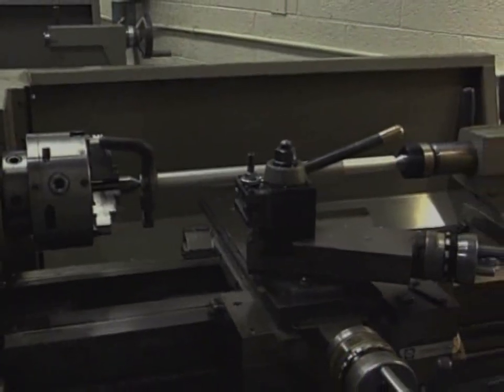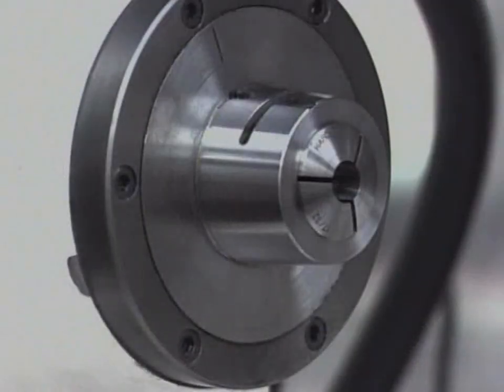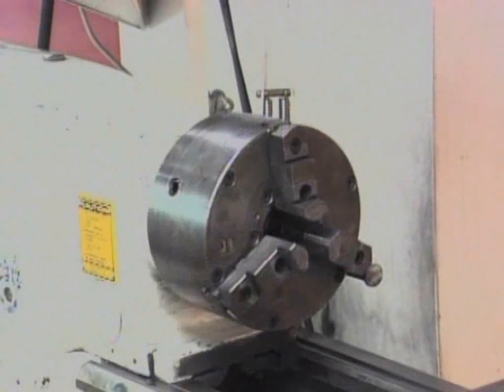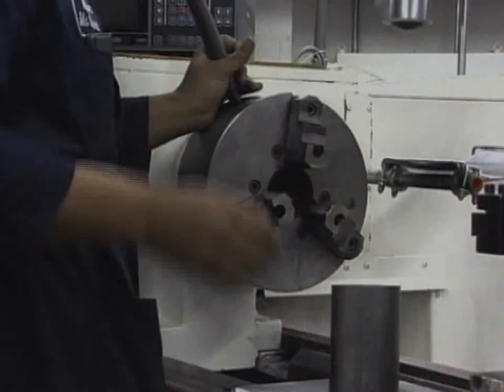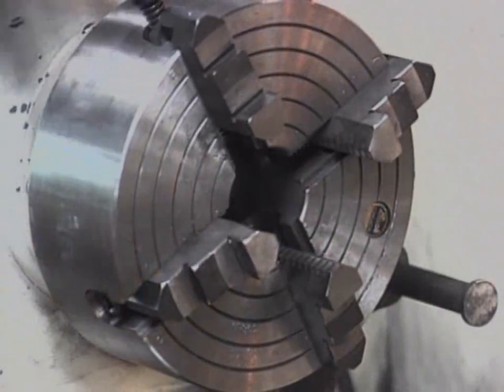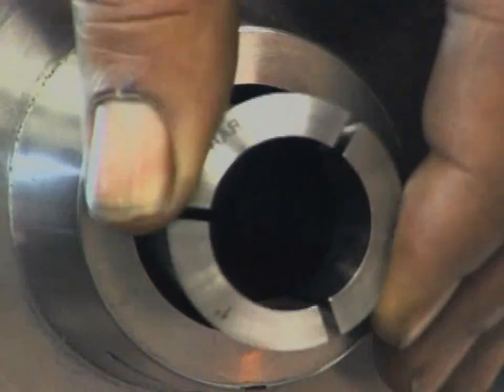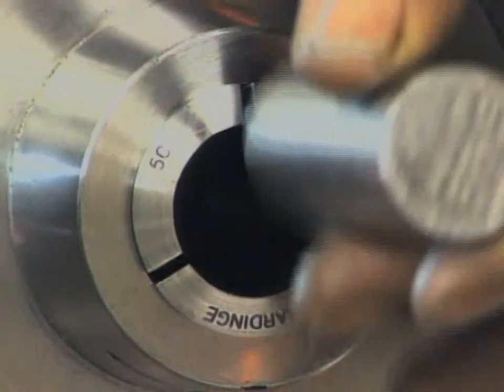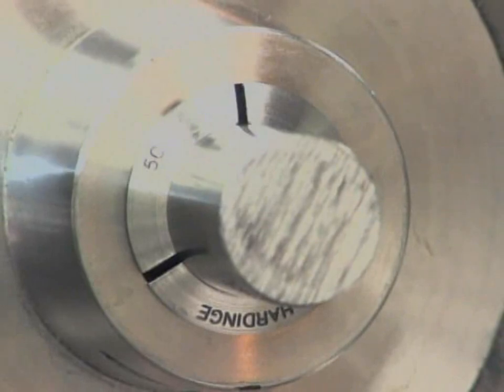LATHE WORK HOLDING